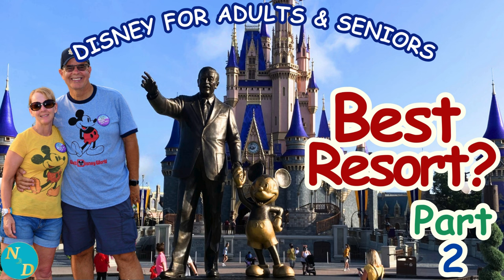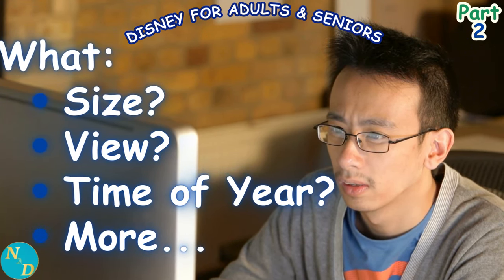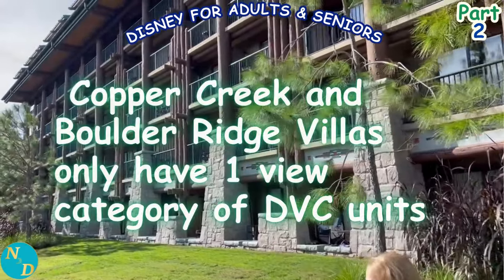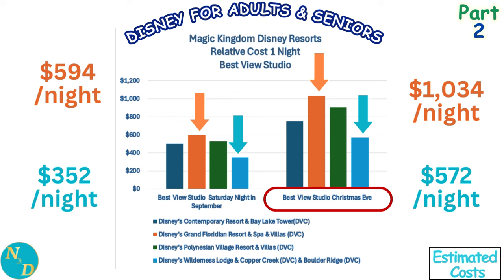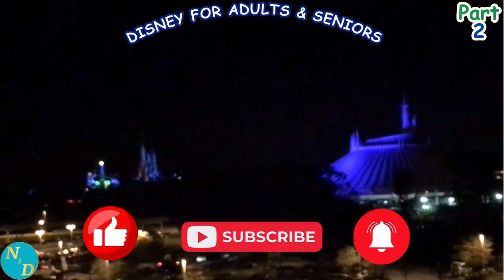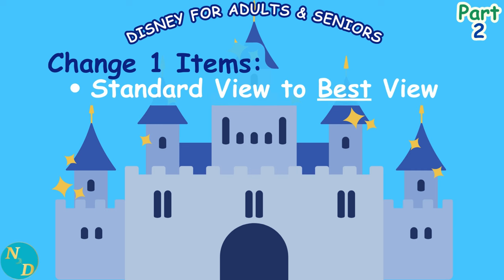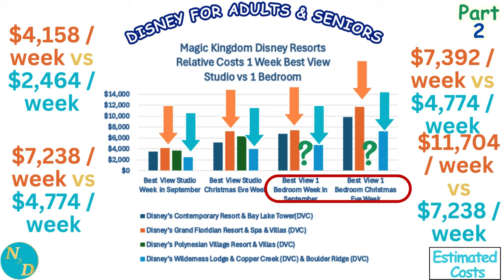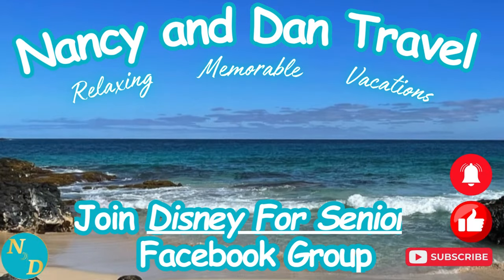The Best Disney Resort? Watch to Compare The Costs to Stay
Which is the best Disney Resort to stay at in the Magic Kingdom area of Walt Disney World? What does it cost to stay at a Walt Disney World Resort? How do you compare the costs? What is the best Disney resort for adults and seniors? It depends on a lot of factors, including cost. Do not ignore the cost to stay at a Magic Kingdom Disney resort. Otherwise, you could be wasting your money.

What is the best Magic Kingdom Disney Resort for adults and seniors? Reviews or tours of Magic Kingdom Disney resorts at Walt Disney World rarely talk about cost or if they do at a VERY high level. Not us, because you want and need to know.

In this second of a 4 part series comparing the 4 Magic Kingdom Disney resorts for seniors and adults, we tackle the complex world of Disney resort pricing; we compare the relative costs for you.

Follow along with the charts and graphs to help you understand which of the 4 resorts in the Disney Magic Kingdom area provide the best value for you when on an adults only Disney vacation or an older adults Disney World trip.

Here's the link to the Part 1 video in this series which you should watch before or right after this video:

At the end of this video is the Playlist where you will find additional videos reviewing each of these 4 Magic Kingdom Disney deluxe resorts in even more detail for adults and seniors.

We hope you enjoy and find useful this direct comparison of the best Magic Kingdom Disney resorts for adults and seniors. Join the discussion in the comments or over at Disney for Seniors Facebook Group with other Disney loving adults and seniors.

CHAPTERS
00:00 Introduction
03:20 1 Night STANDARD View Studio Points Comparison
04:16 1 Night BEST View Studio Points Comparison
06:05 1 Night STANDARD View Studio COST Comparison
07:21 1 Night BEST View Studio COST Comparison
08:06 1 Night STANDARD View 1 BEDROOM Points Comparison
09:46 1 Night BEST View 1 BEDROOM Points Comparison
10:20 1 Night STANDARD View 1 BEDROOM COST Comparison
10:57 1 Night BEST View 1 B EDROOM COST Comparison
11:45 1 WEEK STANDARD View COST Comparison
13:28 1 WEEK BEST View COST Comparison
14:37 1 Night Concierge / Club Level COST Comparison
15:47 Part 2 COST Comparison Scorecard